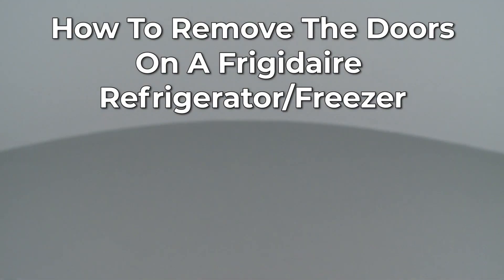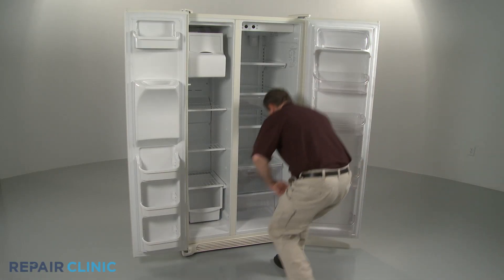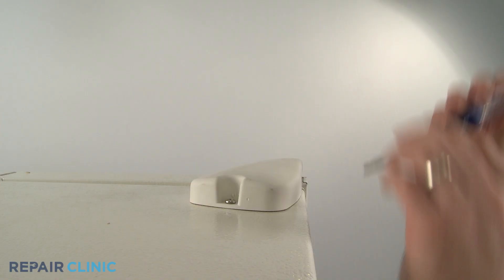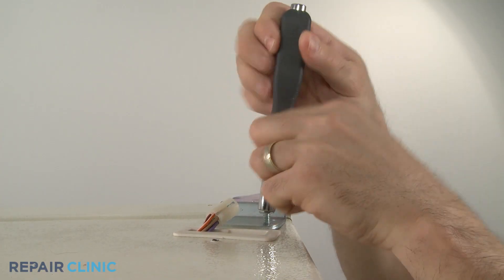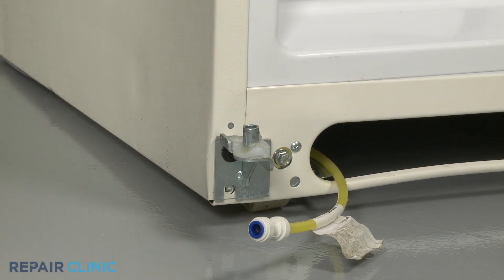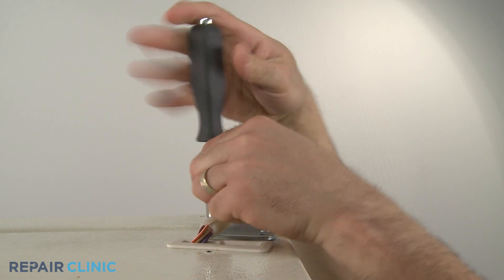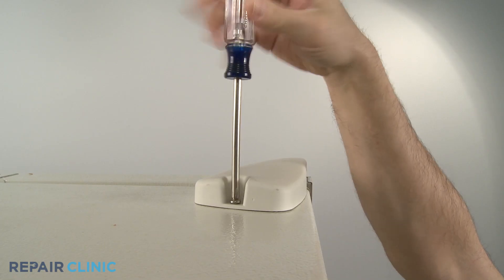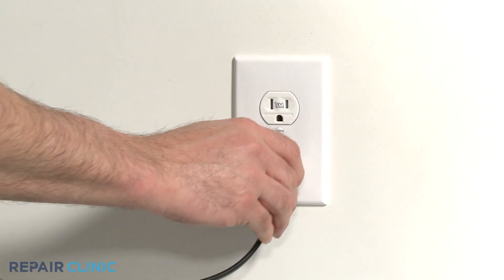Frigidaire Refrigerator/Freezer Door Removal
Repairing a Frigidaire refrigerator or freezer? This video demonstrates the proper and safe way to remove a refrigerator/freezer door in order to access parts that may need to be tested and/or replaced.

Tools needed: open-end wrench, screwdriver, nutdriver